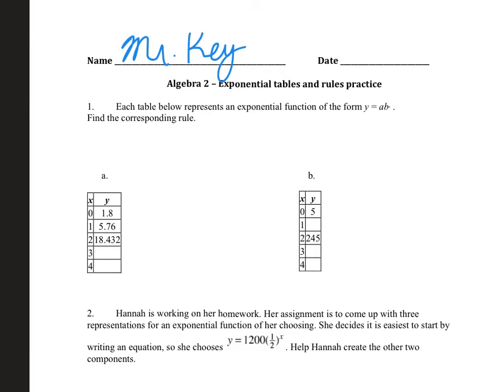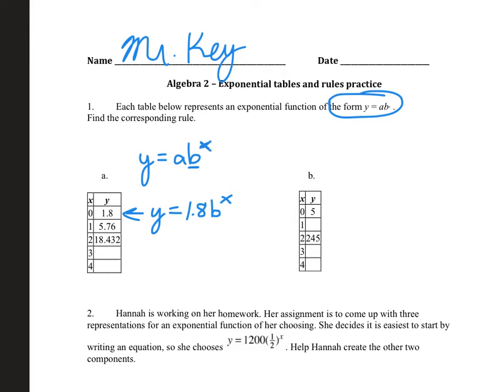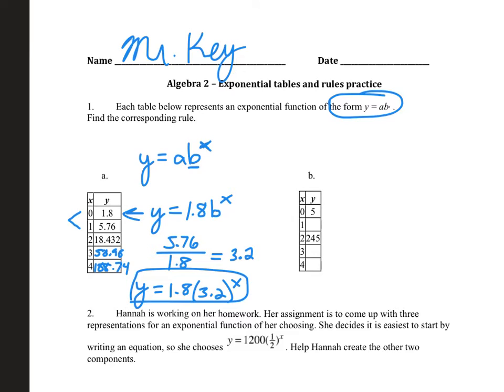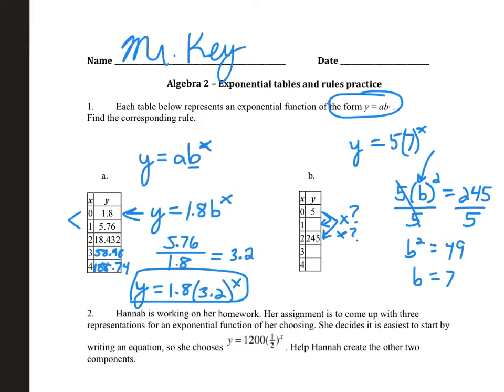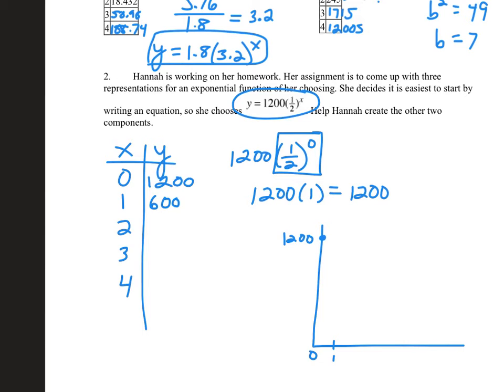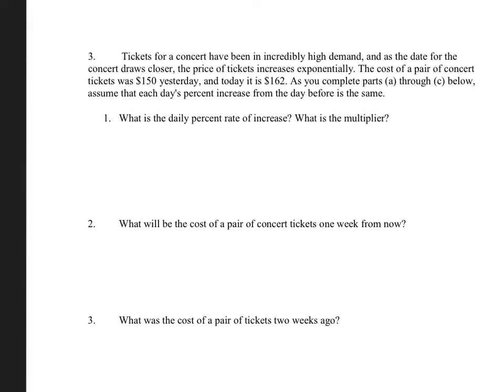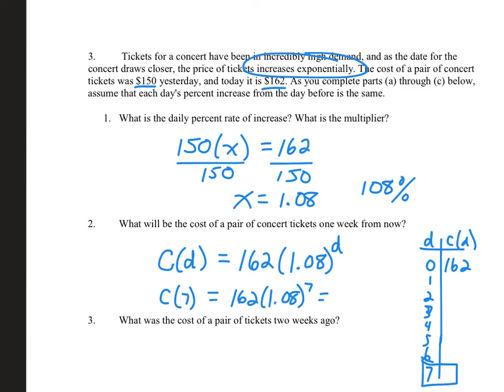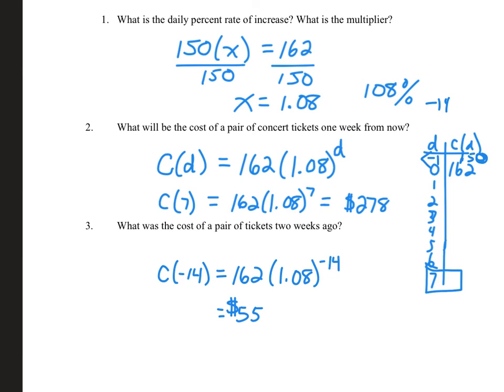Evaluating exponential functions with tables and graphs